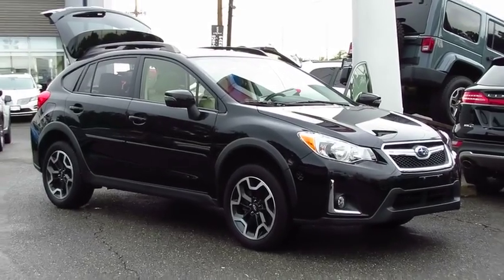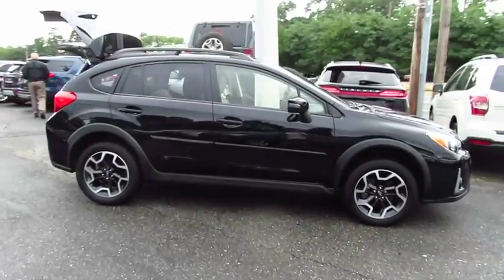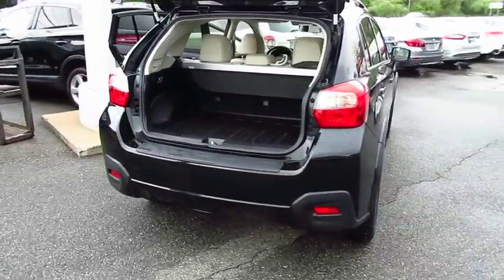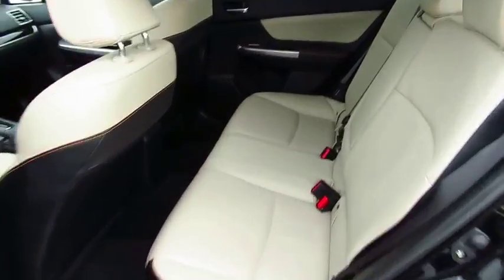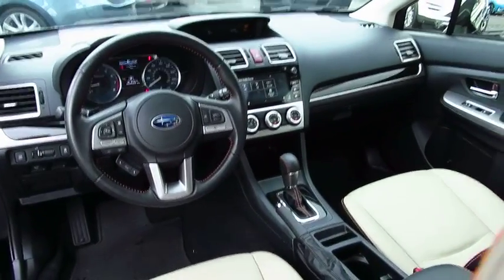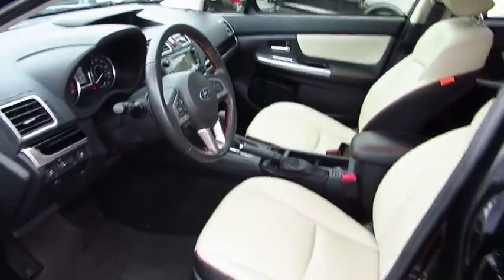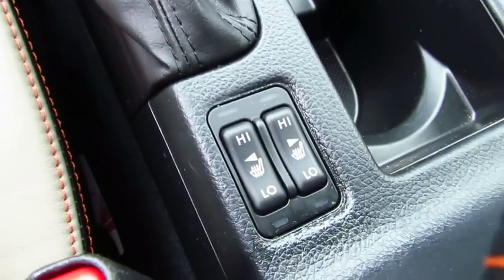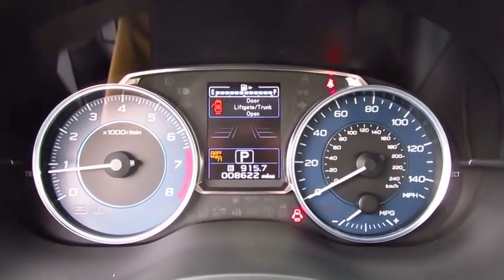2017 Subaru Crosstrek Wantagh, Levittown, Babylon, Hempstead, Nassau County NY 264714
2017 Subaru Crosstrek

Hassett Automotive
3530 SUNRISE HWY